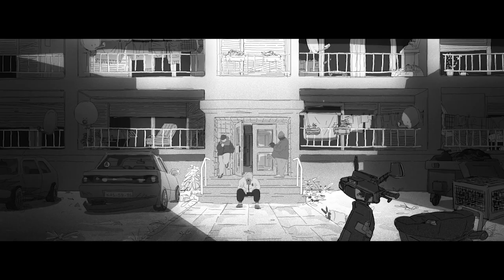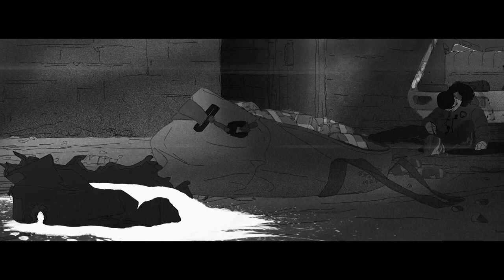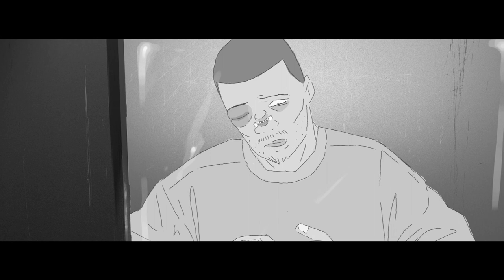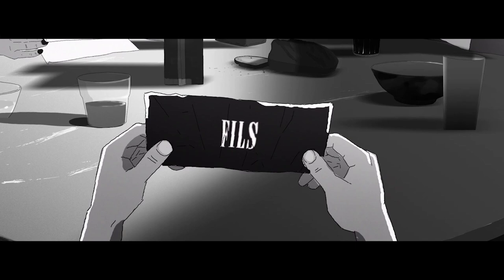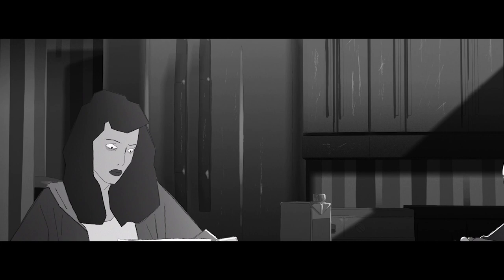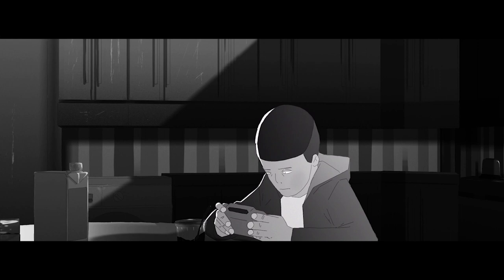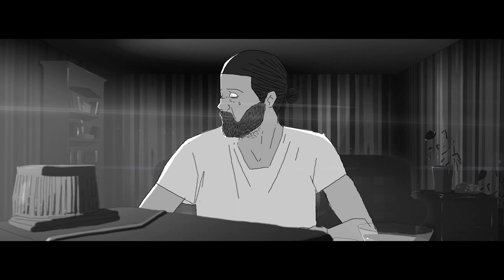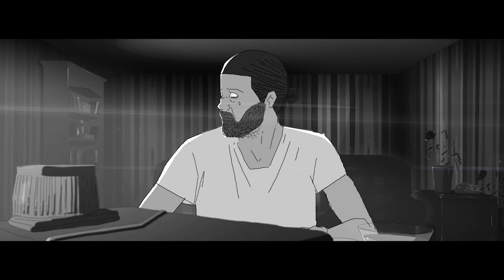UN POEME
Clément FRECHEIN
Diplome 2019 CREAPOLE